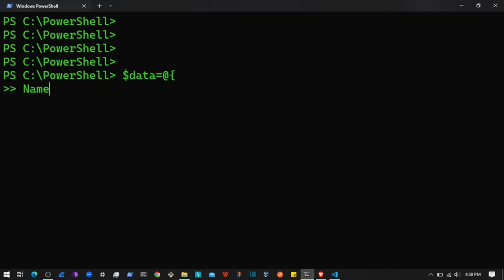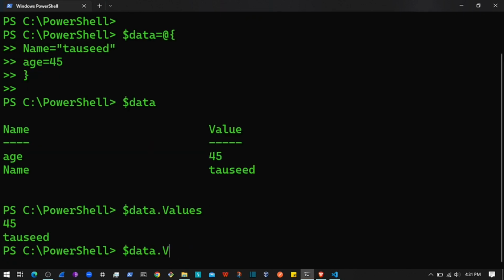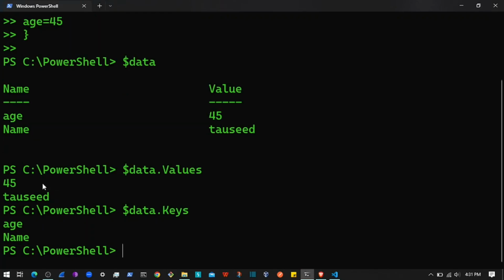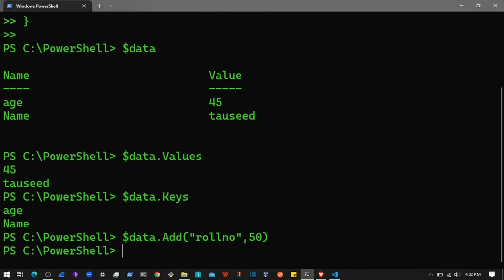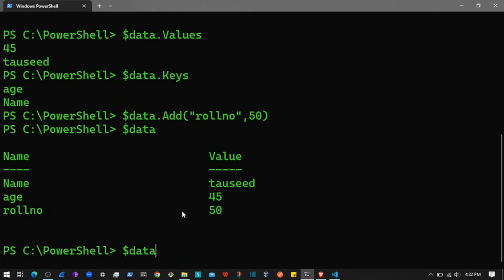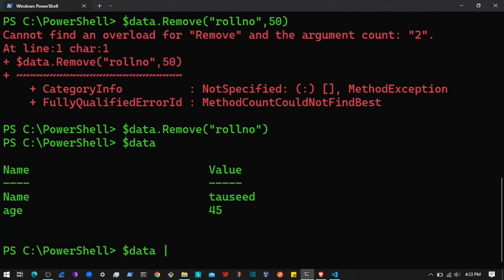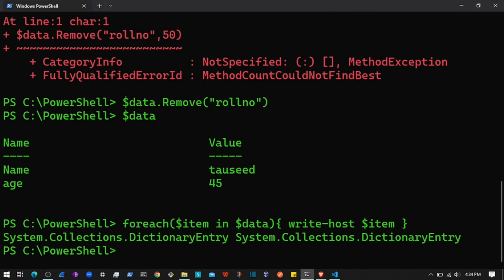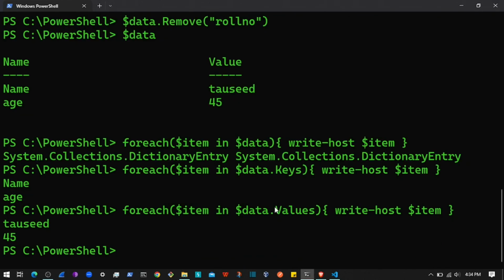Hash Tables #11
PowerShell HashTables #11